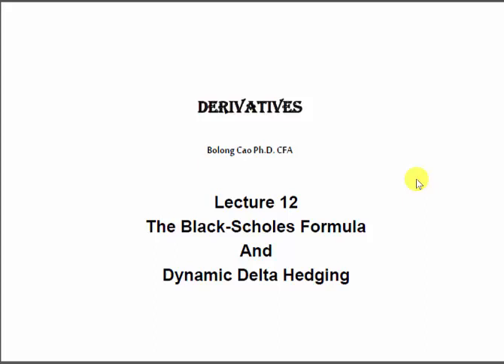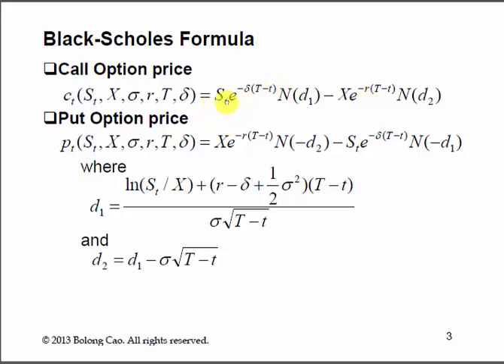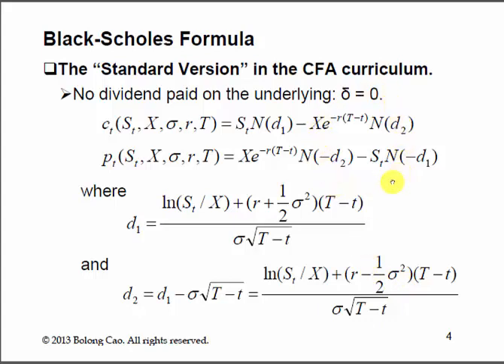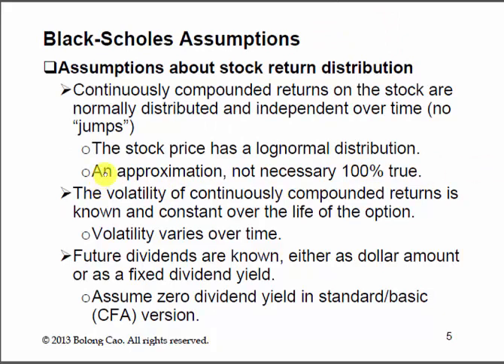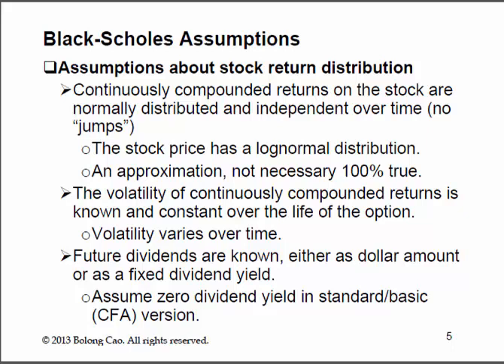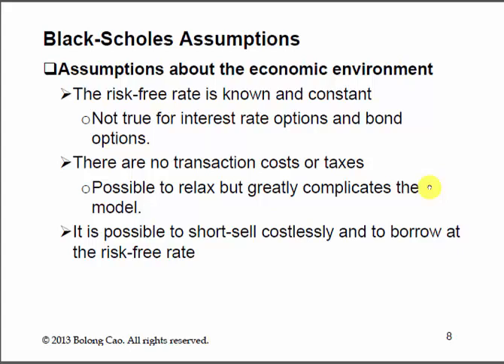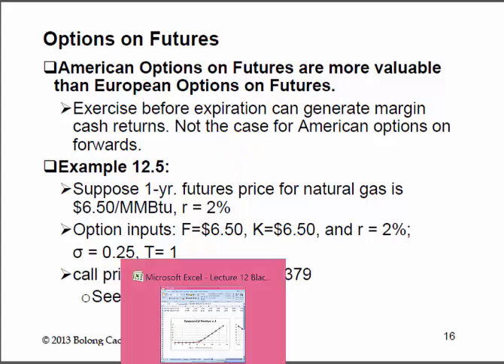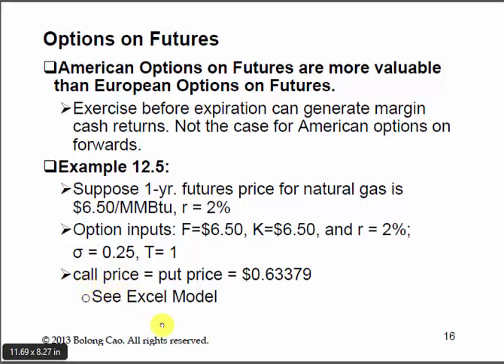Lecture 12 Part 1